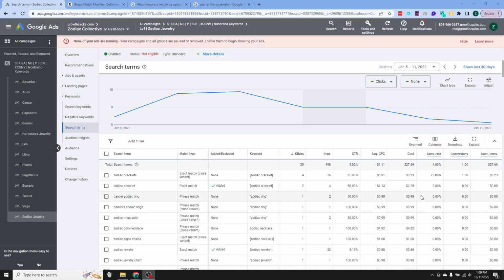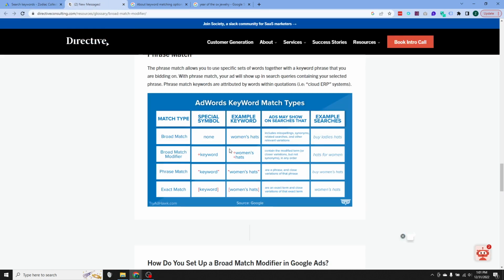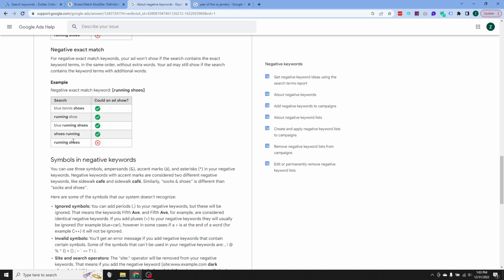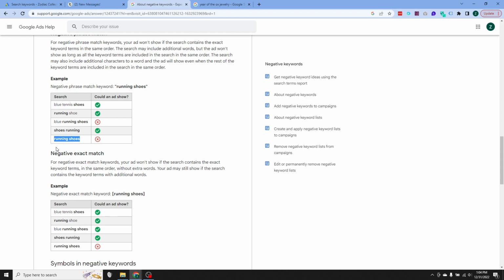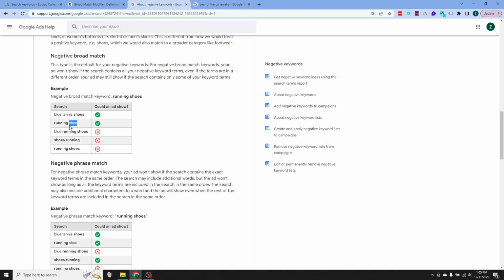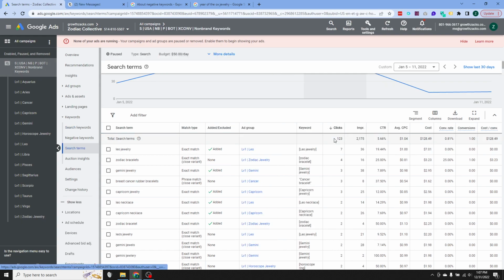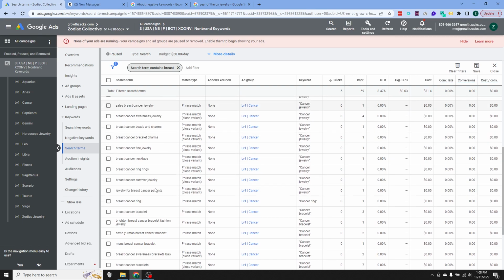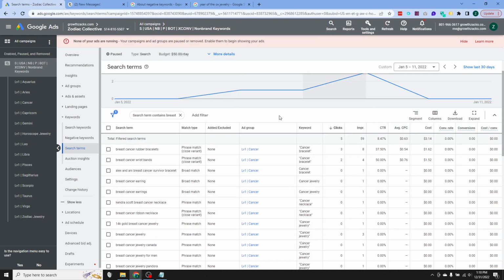What Are Negative Keywords and Negative Keyword Modifiers In Google Ads?